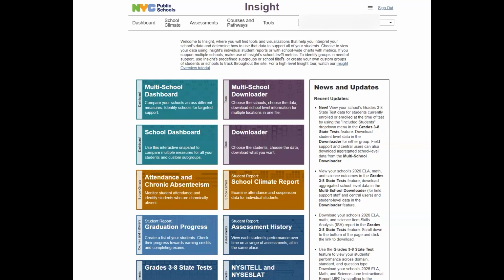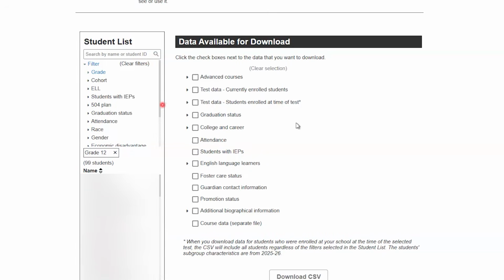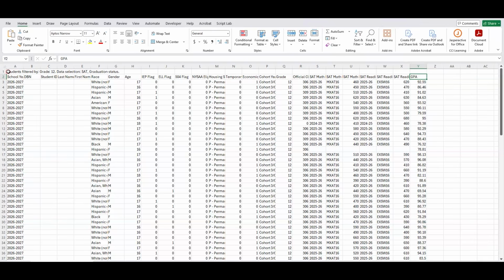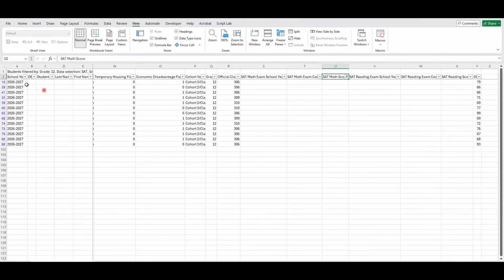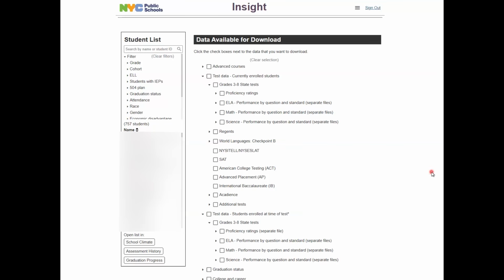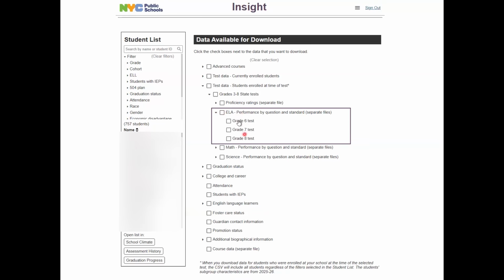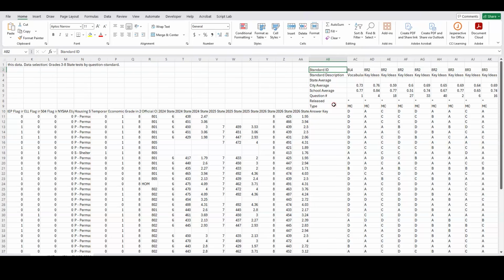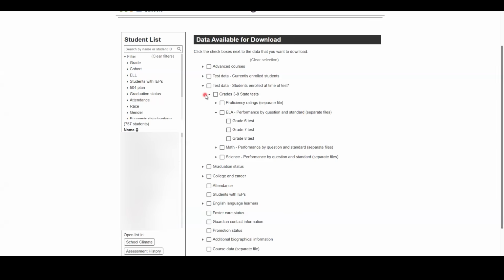Insight Feature Walkthrough: Downloader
Learn how to use the Downloader feature in Insight to select students, choose the information you need, download student-level data, and review the results in Excel.

In this walkthrough, you’ll learn how to:

•Navigate to the Downloader in Insight

• Use the Student List to choose which students are included

• Select information under Data Available for Download

• Download and review a CSV file

• Prepare the downloaded file for analysis in Excel

• Use graduation status fields together to support follow-up

• Understand the difference between Grades 3–8 State Test data for currently enrolled students and students enrolled at the time of test

CHAPTERS
0:00 Introduction

0:52 Open Downloader and Understand the Page

1:29 Grade 12 Graduation Example

2:53 Understand the Downloaded File

3:35 Prepare the File in Excel

4:50 Review Graduation Fields

6:49 Grades 3–8 State Test Data

8:43 Review the State Test File

11:34 Students Enrolled at Time of Test

12:10 Wrap-Up

DATA SECURITY
Student-level information is confidential. Save downloaded data only in approved NYC Public Schools cloud locations and share it only with NYC Public Schools staff who are permitted to access or use the data.